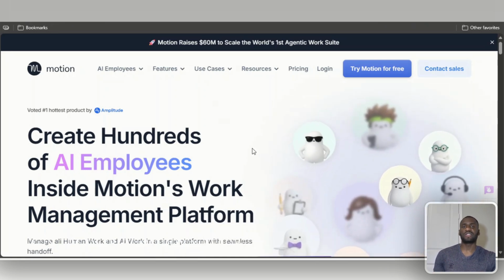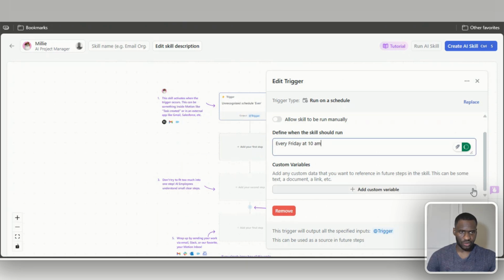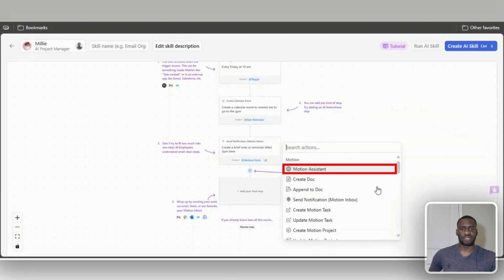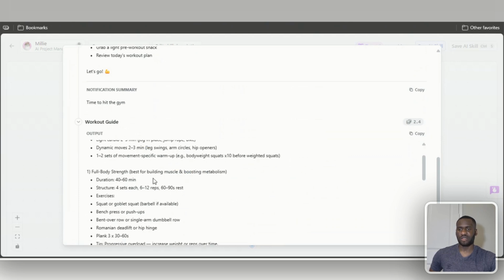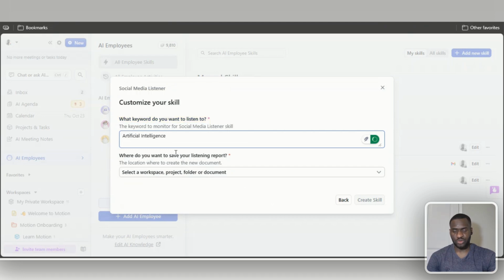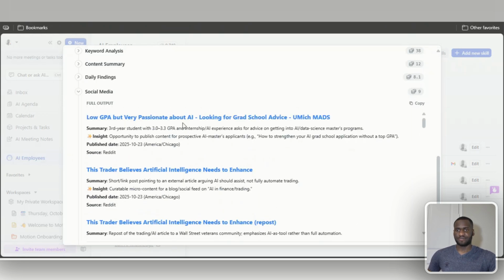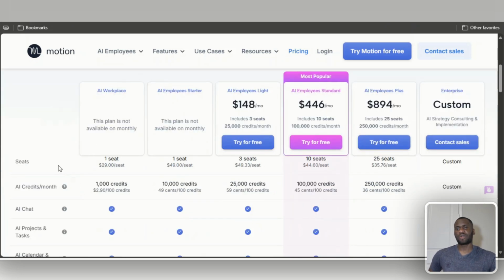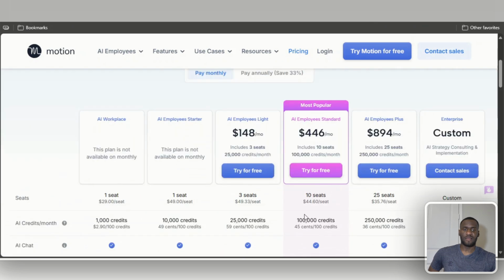How to Use Motion AI: The Ultimate Productivity Tool Explained (Step-by-Step Tutorial)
Learn how to use Motion AI to supercharge your productivity in this step-by-step tutorial. 🚀

In this video, I’ll show you how to set up Motion AI, create smart task automations, and optimize your daily workflow using artificial intelligence. Whether you’re a student, entrepreneur, or professional, this guide will help you plan smarter and save hours every week.

🧠 What you’ll learn:

How Motion AI works and what makes it different

Automating scheduling, tasks, and projects

Productivity tips to get the most out of AI tools